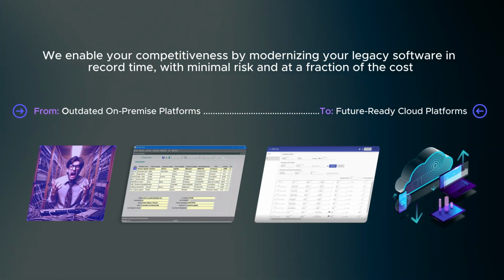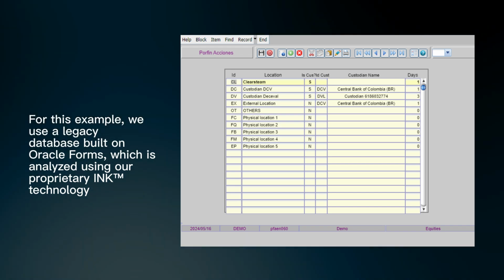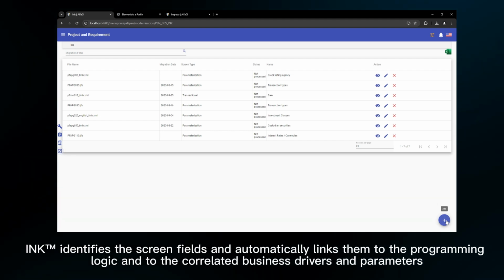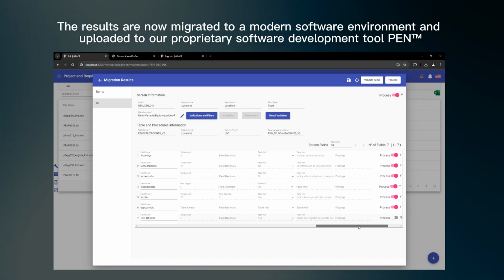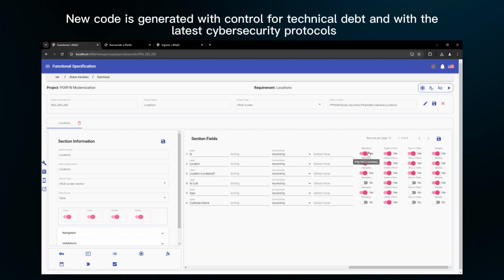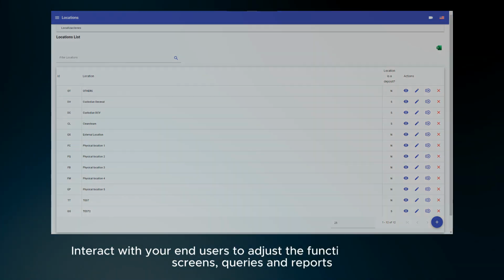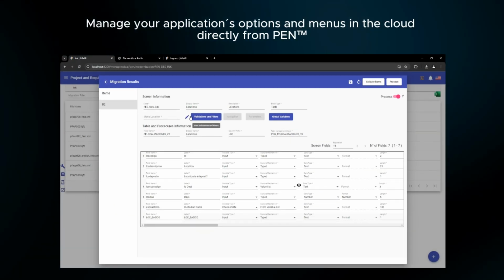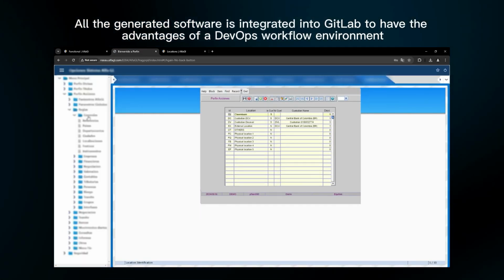Automatic Software Modernization Platforms